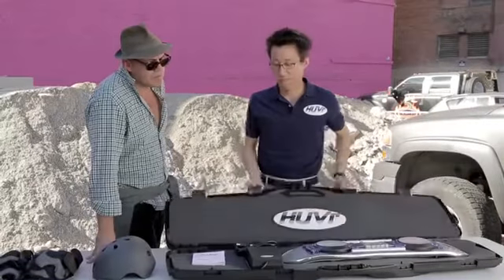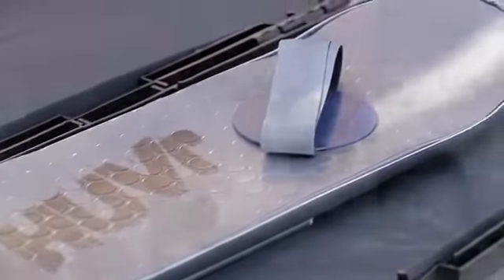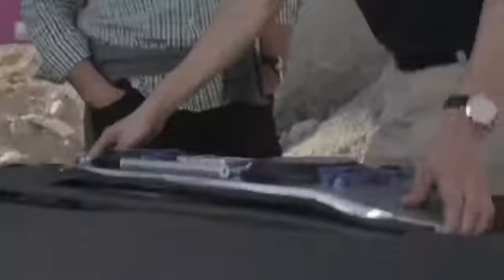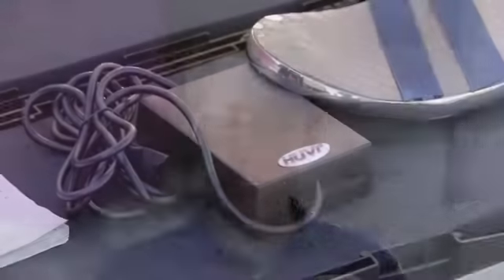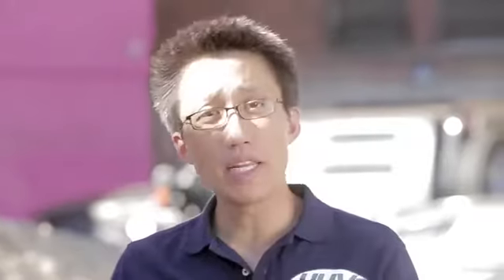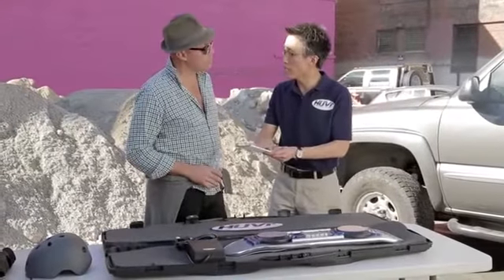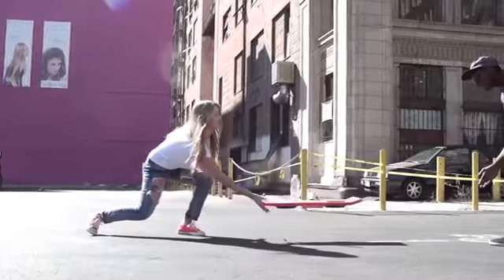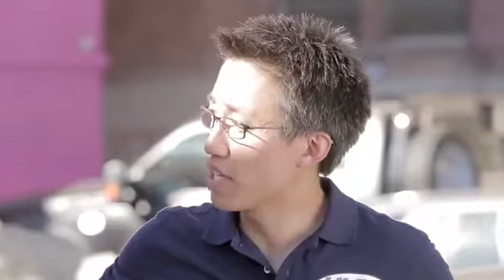Volar en skate sera posible en el futuro